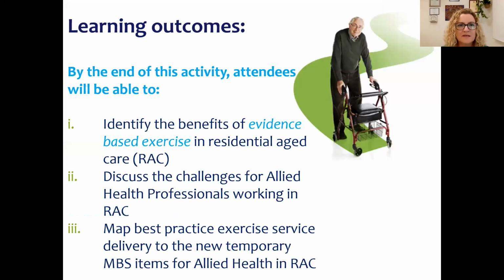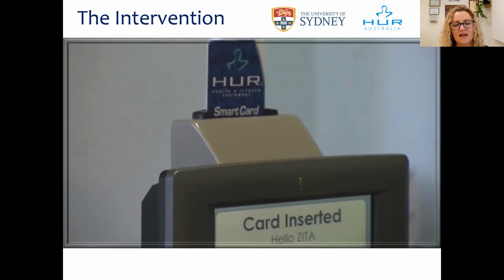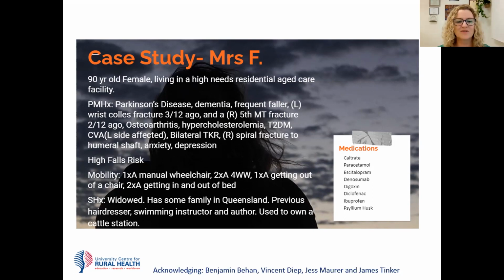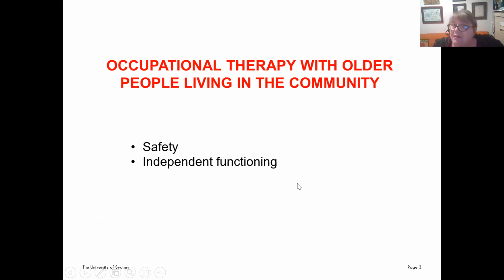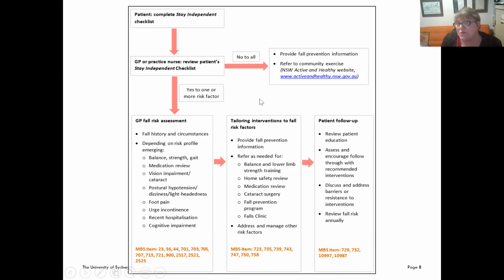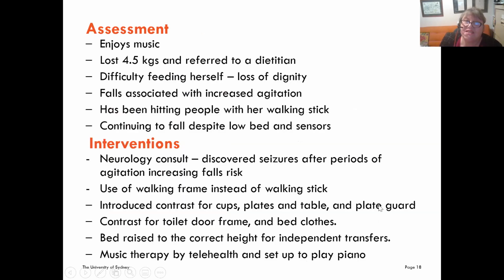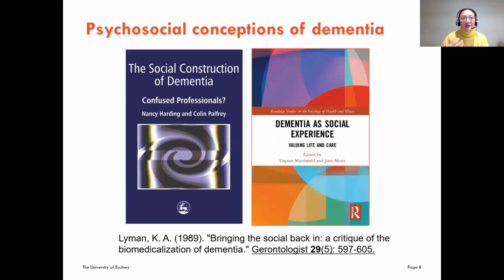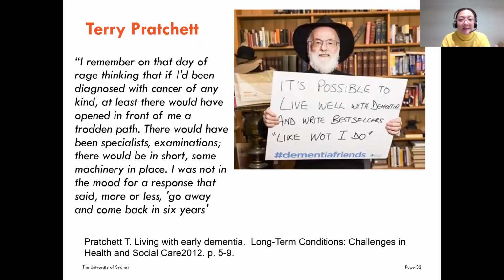Role of allied health in aged care settings - 28 July 2021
The role of allied health in aged care settings session including presentations on exercise interventions in aged care from Dr Jennifer Hewitt, occupational therapy in aged care from A/Prof Lynette Mackenzie and rehabilitation for people with dementia from Prof Lee-Fay Low.